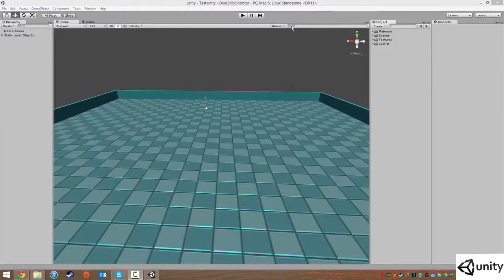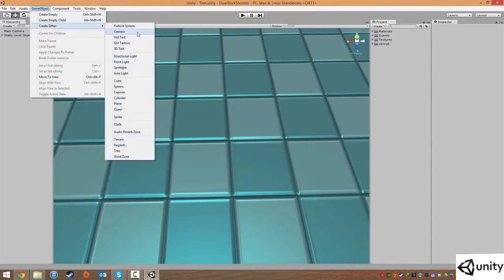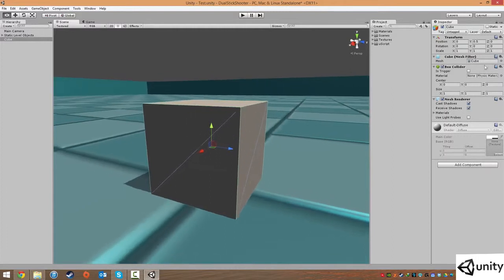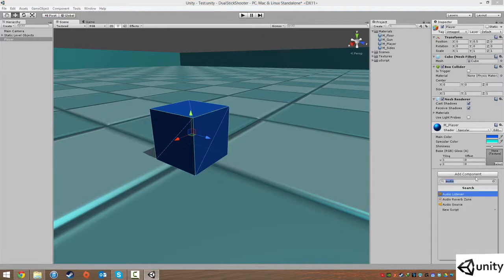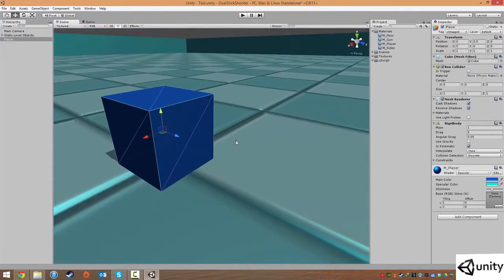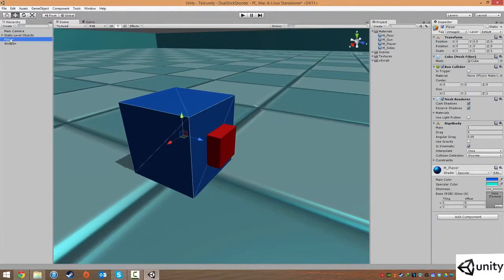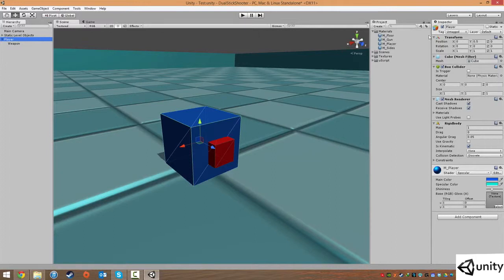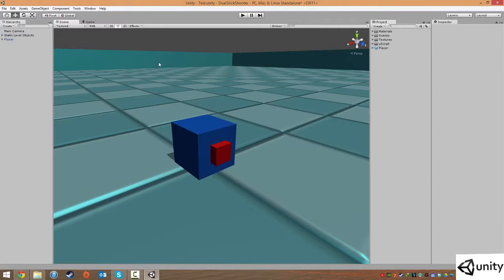Setting Up Our Player Prefab. (Part-8)